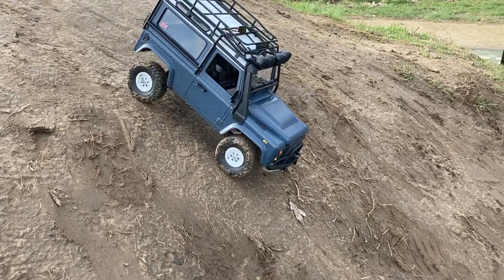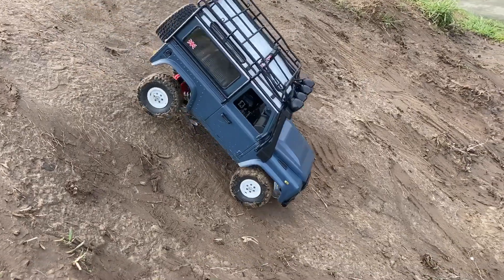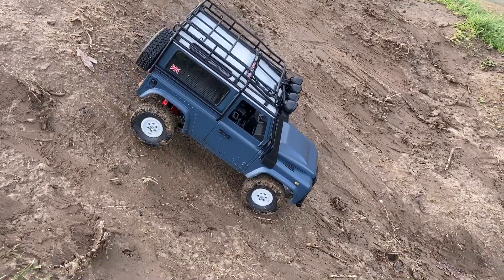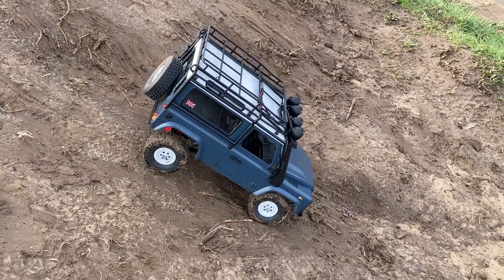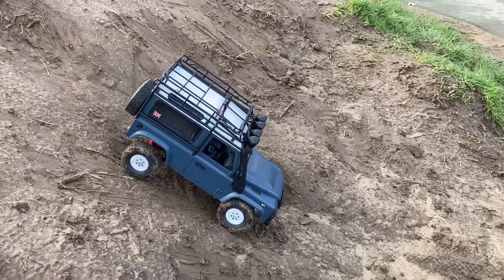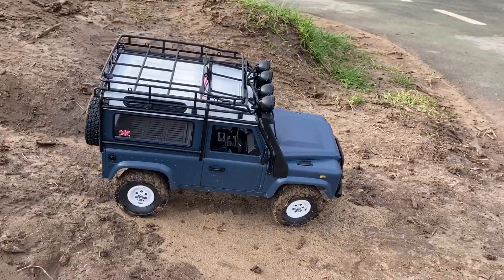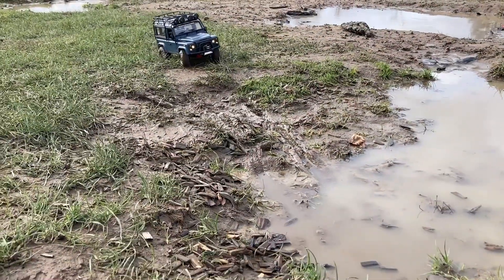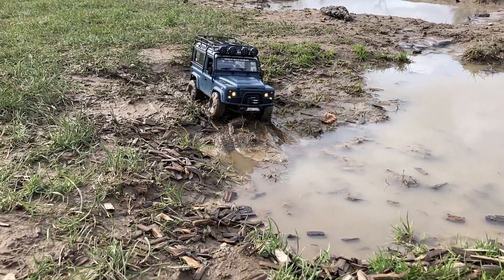Gearbox issues: MN D99S RC Land Rover defender model crawling off road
MN D99S RC Land Rover defender model crawling off road

MN D90 RC Land Rover defender model crawling off road.

Highly modified.

Chassis:
metal drive chain (metal drive shafts - the stronger design and metal axles and gears)
Metal linkages
WPL 370 motor and 2 speed gearbox (currently experiencing some major issues)
Motor and gear box mounted higher for extra ground clearance
Axle mounted 17g servo
Metal chassis rail brackets modified to clear for full suspension travel with servo position
Metal dampers and soft crawling springs

Wheel & Tyres:
WPL B14 medium hardness
Weighted set to over 120grm with 12mm lead tape

Body:
Smoothed and painted JUH blue
Custom made steel front bumper
Custom made roll cage
WPL electric winch

Electrics
Dumborc 6 channel controller
Channel 1 17g steering servo
Channel 2 Hobbywing 1080 ESC
Channel 3 std gearbox servo
Channel 4 wing controller wired ready for winch
Channel 5 lights (9v LEDs)
Channel 6 - none